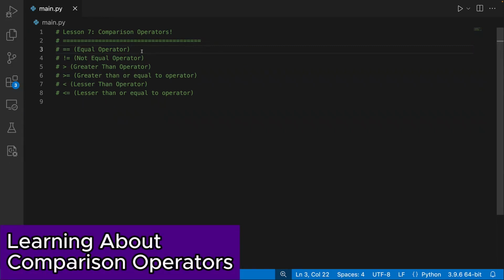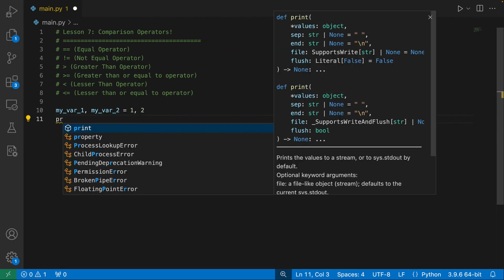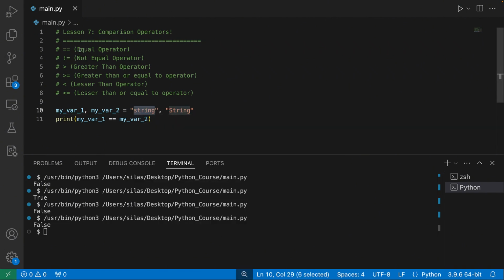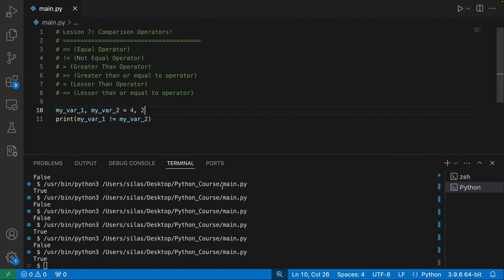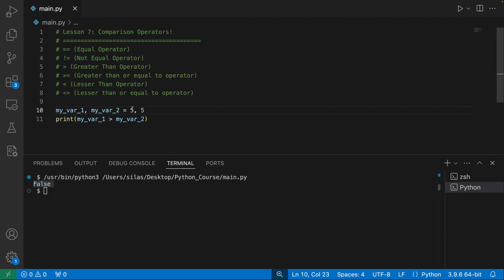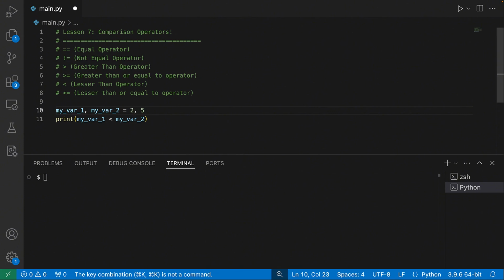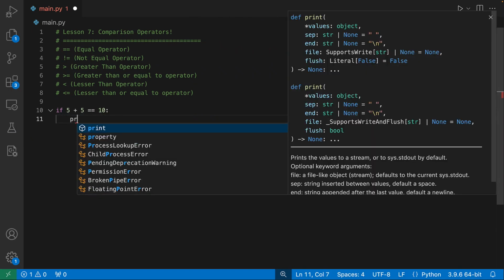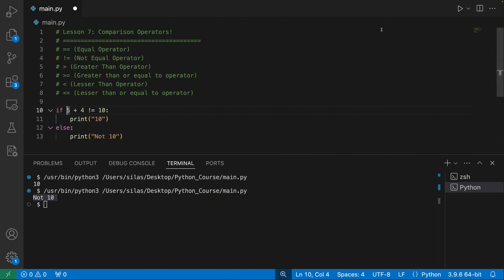Differentiate Comparison Operators in Python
Hey everyone,
In this video, I'm going to go over Python comparison operators. These operators are essential for programming in Python, because they lay the foundation for system decision making and if and else statements.

Comparison operators are essential and fundamental for programming. In fact, they are in literally used in every programming language. The purpose of these operators is to compare two values and either state if the values match or not.

In this video, we will go over the following operators:
Equal Comparison Operator
Not Equal Comparison Operator
Greater than AND Lesser than
Greater than and equal AND Lesser than and equal